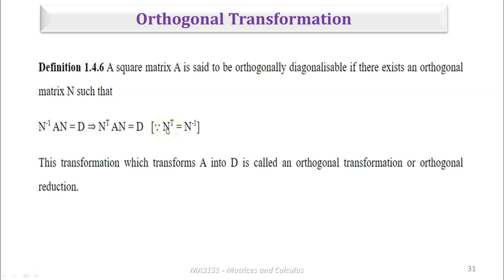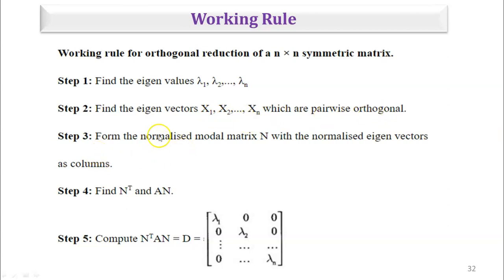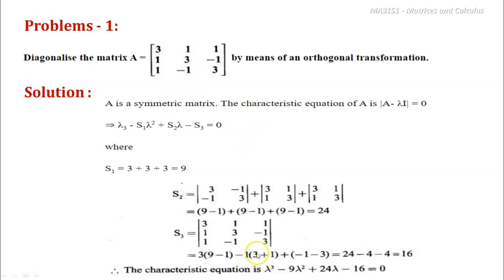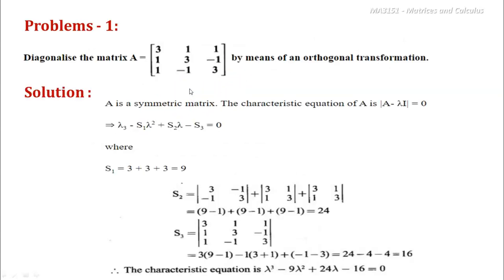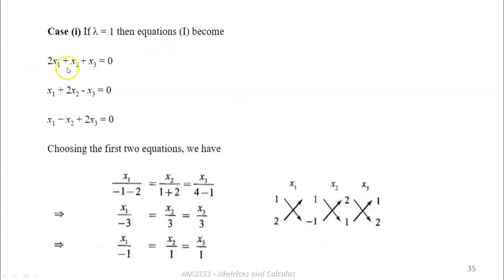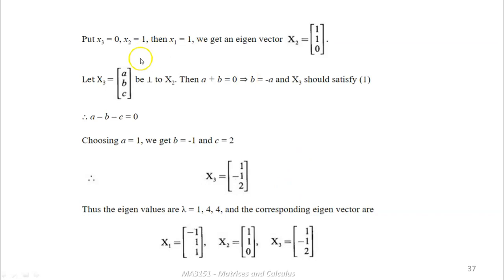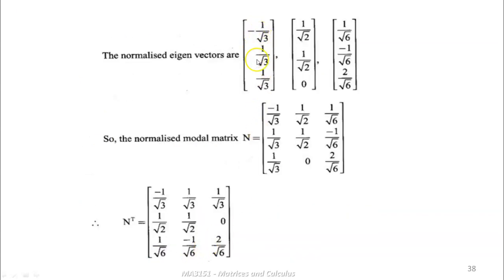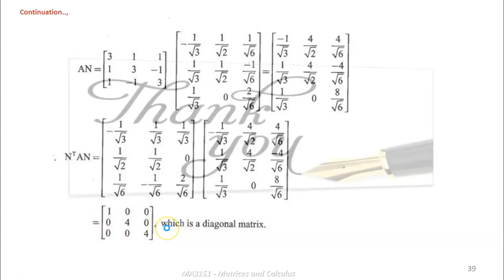Matrices & Calculus Guest Lecture by Prof.B Mohanambal AP/Maths, ACET